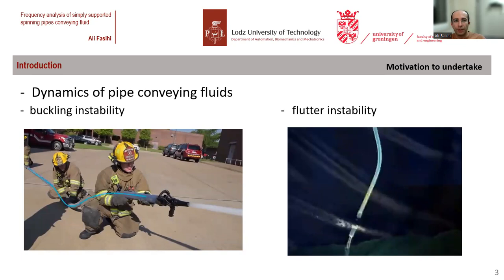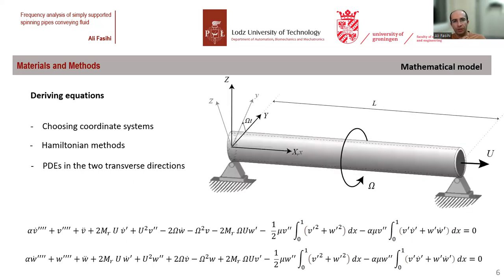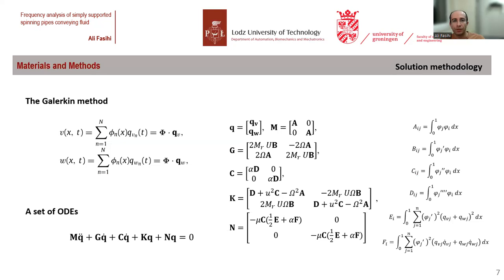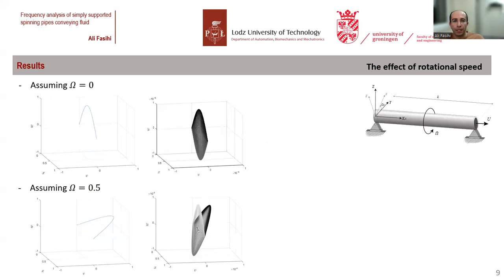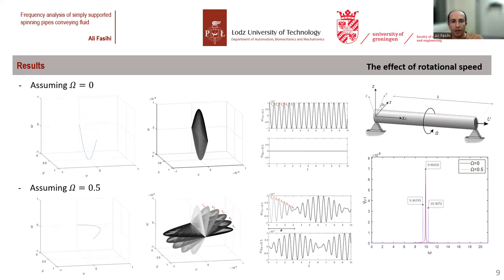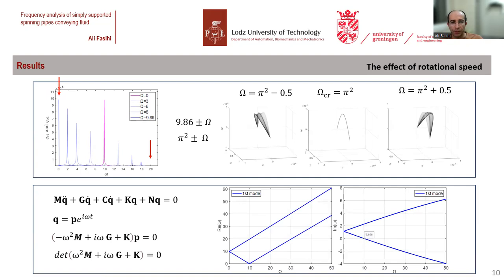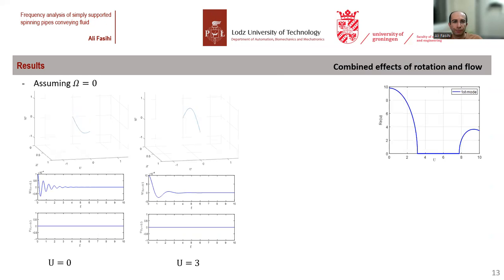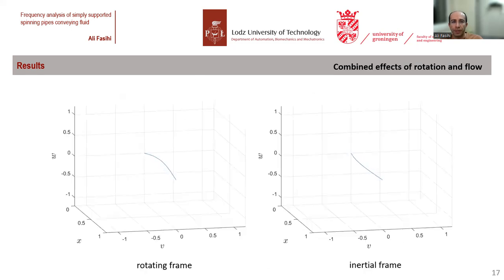NSC 2024 - Frequency Analysis of Simply Supported Spinning Pipes Conveying Fluids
Title: Frequency Analysis of Simply Supported Spinning Pipes Conveying Fluids

Presented by: Ali Fsihi, Lodz University of Technology, Poland

At the symposium Advanced Measurement, Analysis, and Control for Nonlinear Science and Complexity